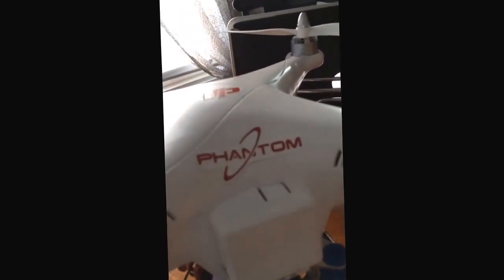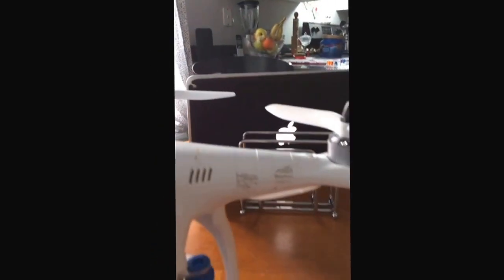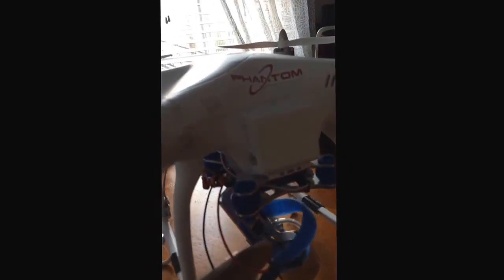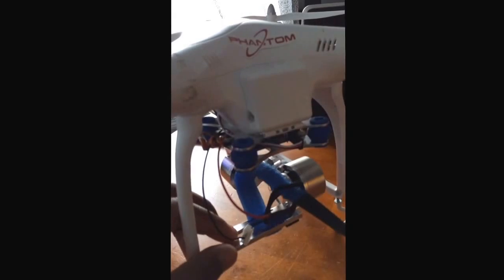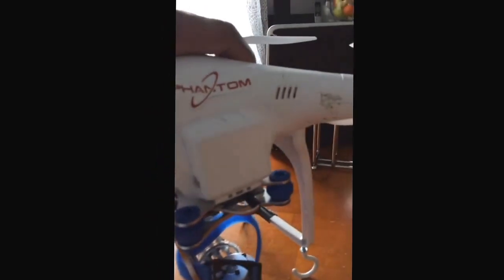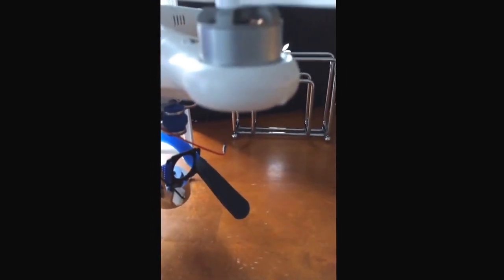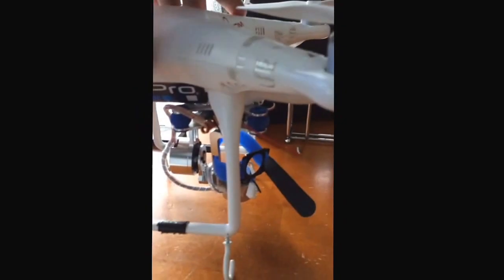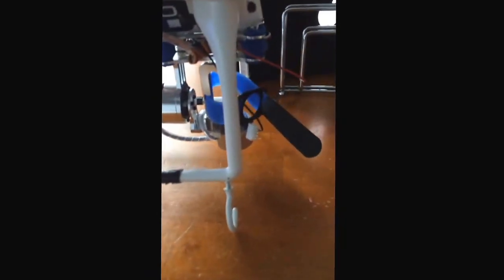Dji Phantom DIY Landing Gear for 97¢ Tips and Tricks LOWEST PRICE!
How to make your own landing gear for 97¢ for probably almost any quad copter. Home Depot or lowes or any hardware store be a good place to get the parts